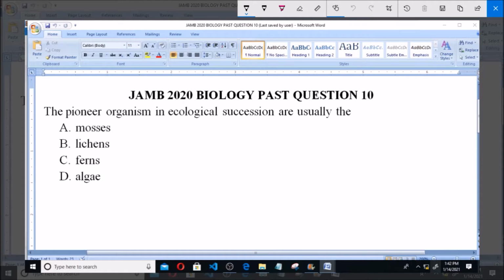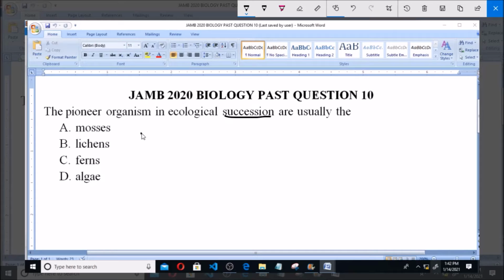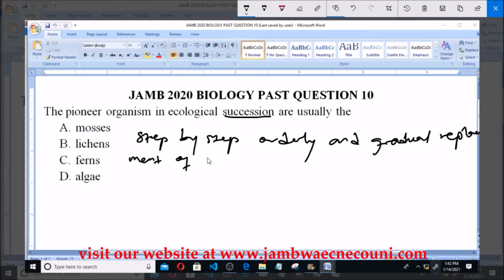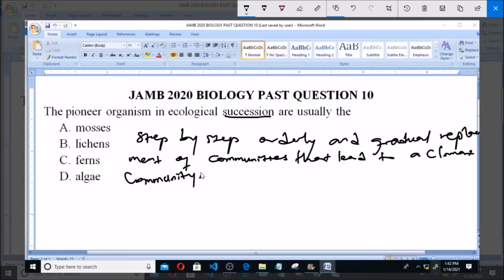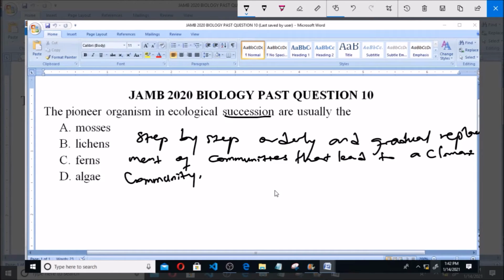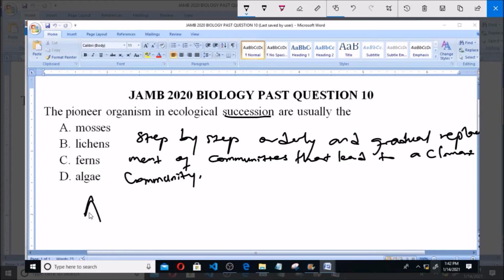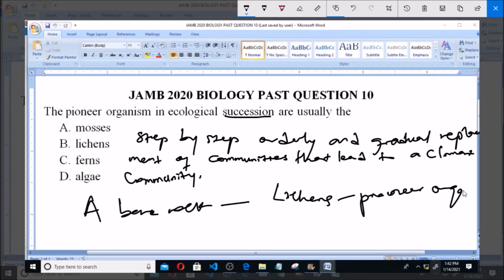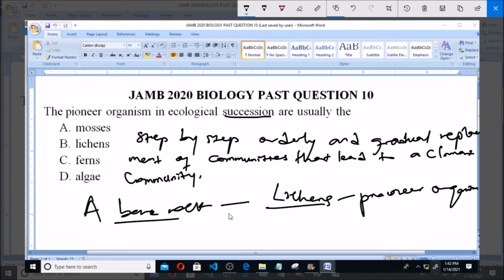JAMB 2020 BIOLOGY PAST QUESTION 10 Succession